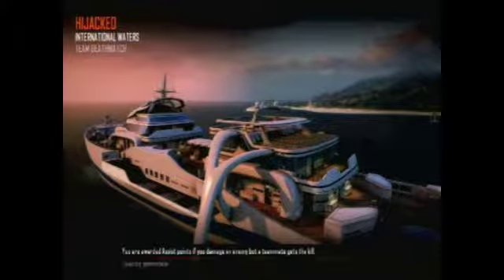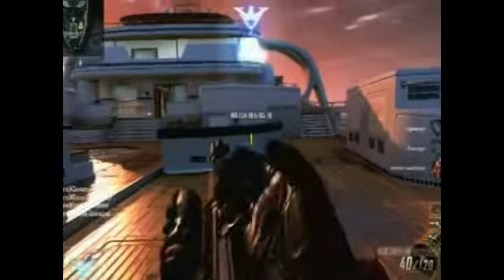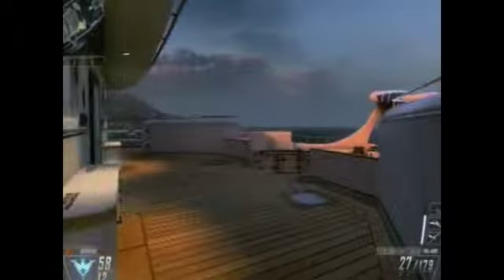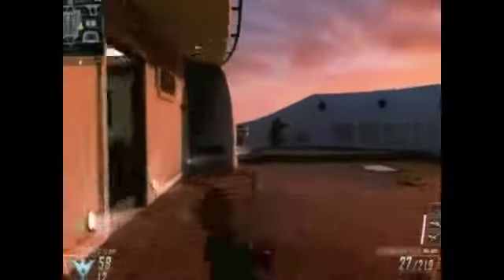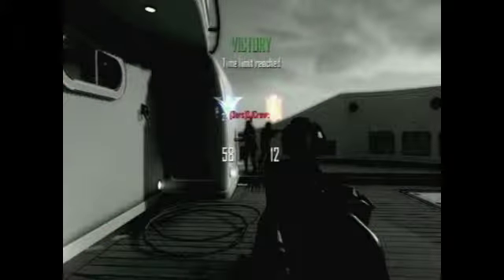Black Ops 2: Wii U Gameplay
In this video I talk about new games, awesomeness, and the future of my channel.
deviantart: WiiRtheGamers